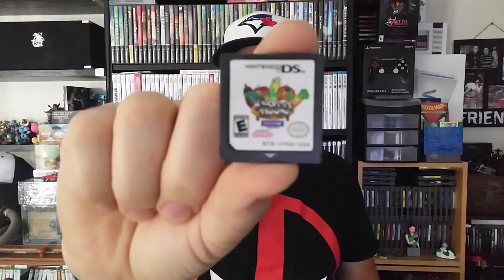New Stuff #23: Cleaning Off The Slate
Check me out on the Twitter/Facebook -